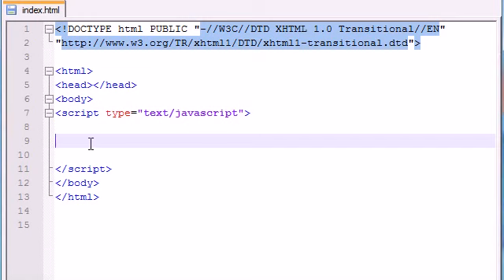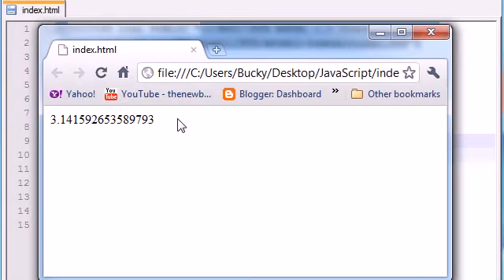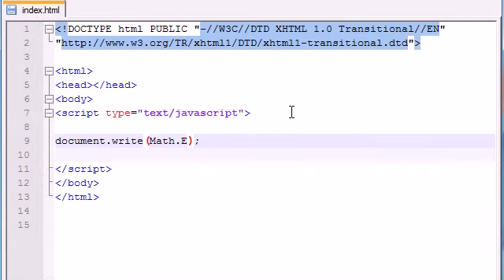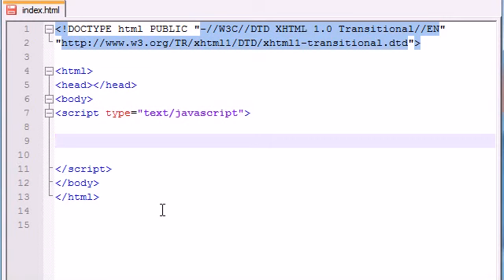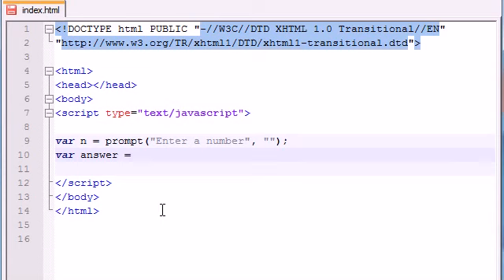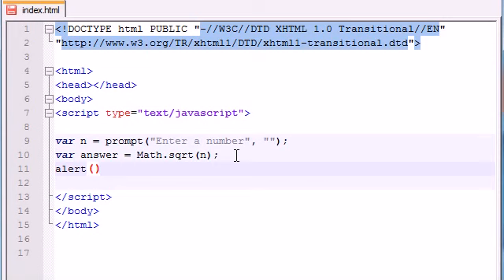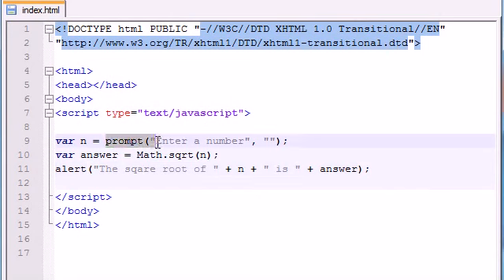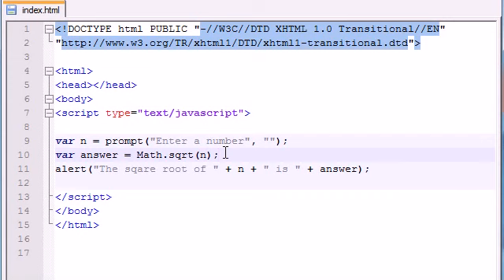Beginner JavaScript Tutorial 36 Math Objects